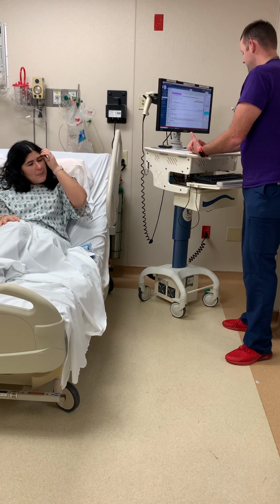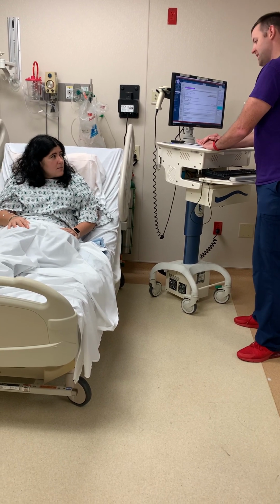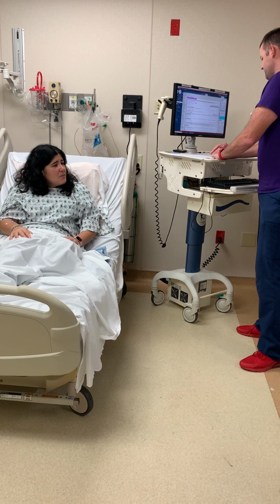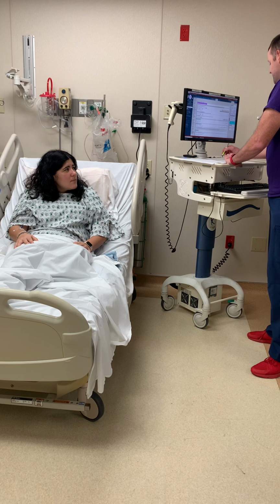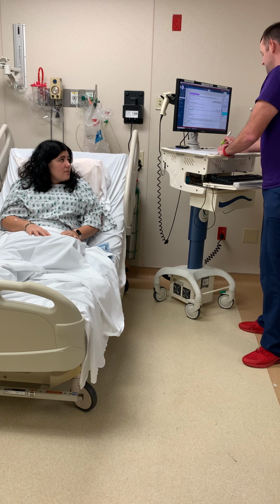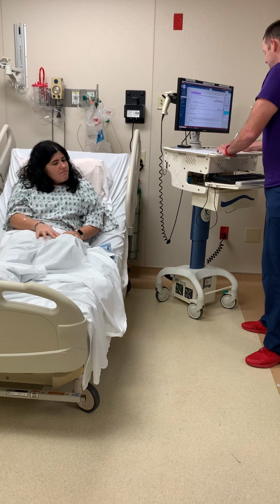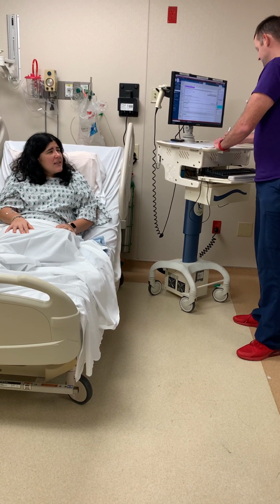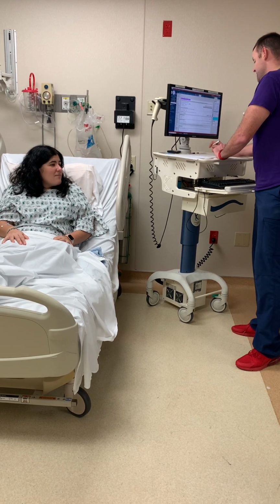January 11, 2024